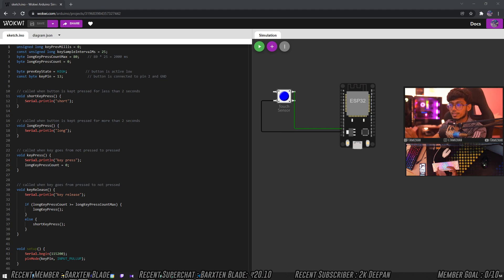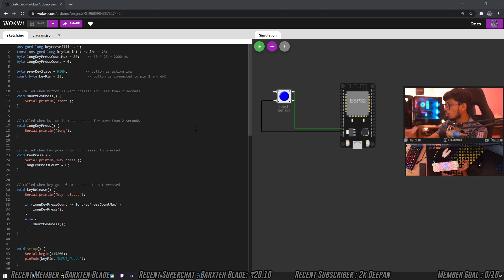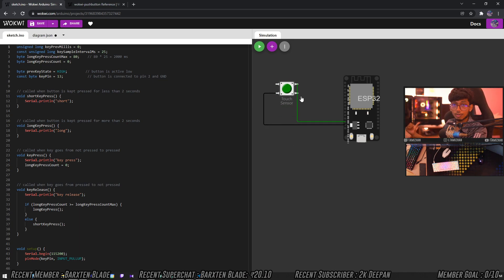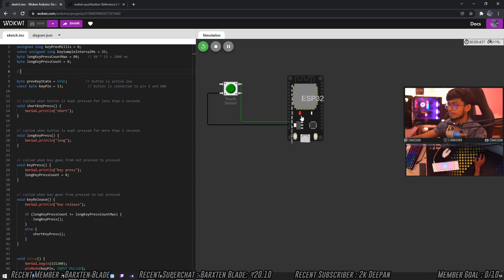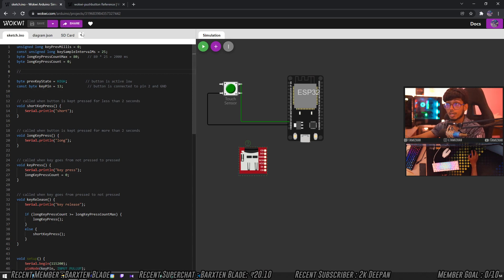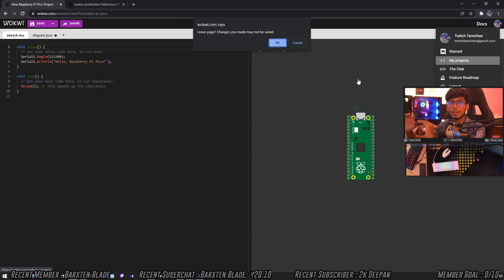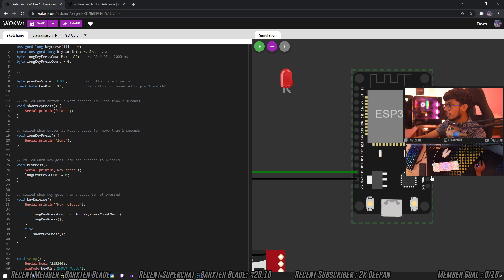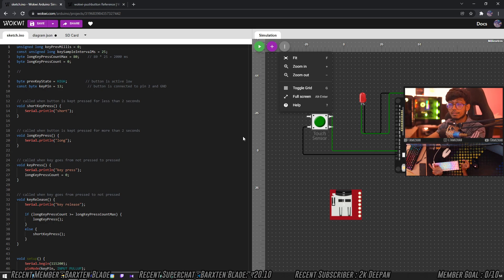Best Arduino and Esp32 Simulator - Tamil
We have migrated from Whatsapp to Discord.